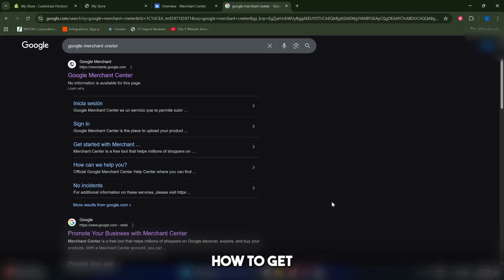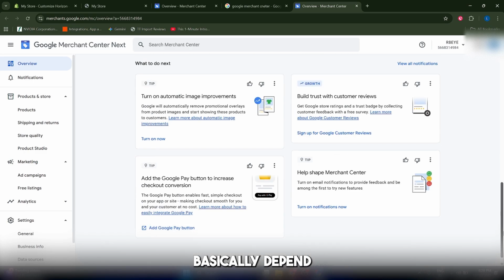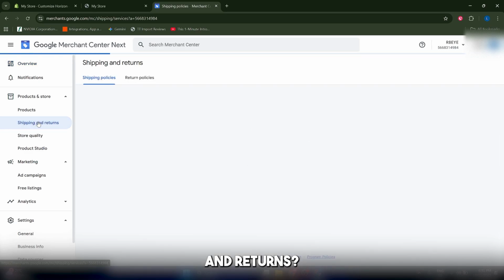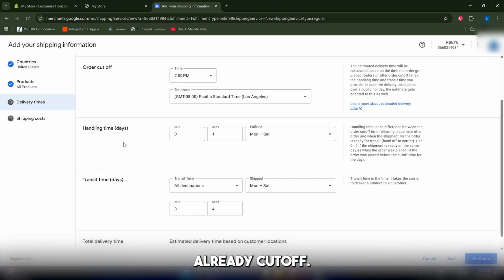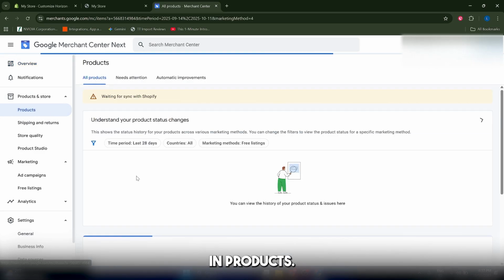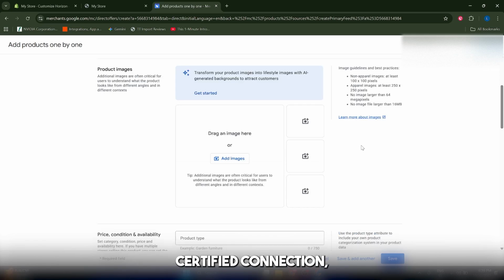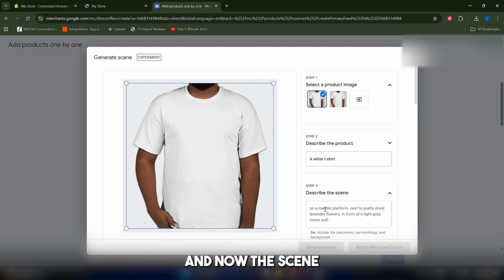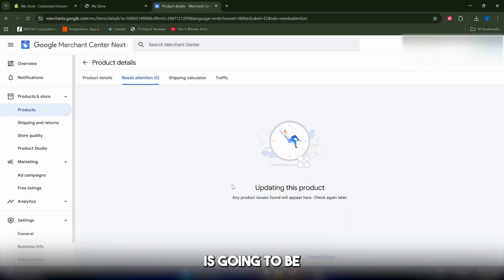Google Merchant Center Tutorial (2026)